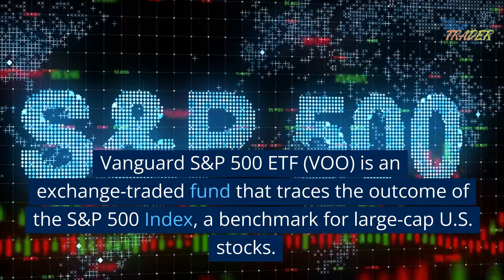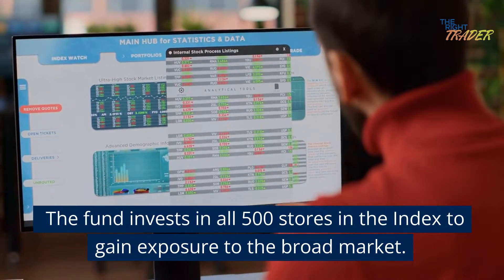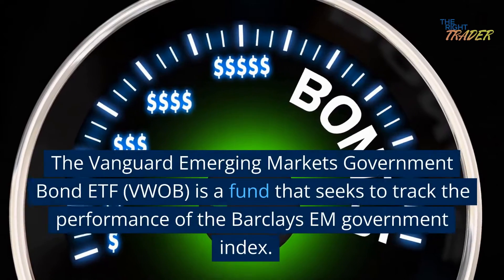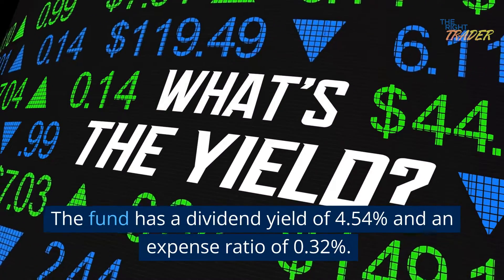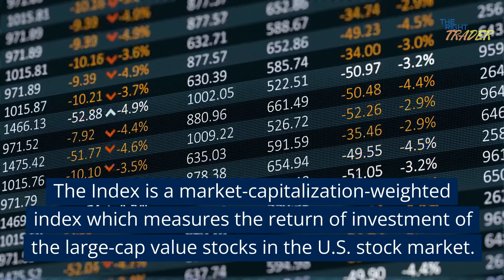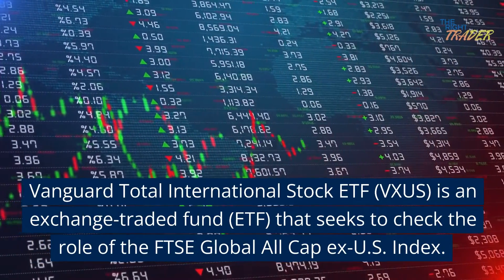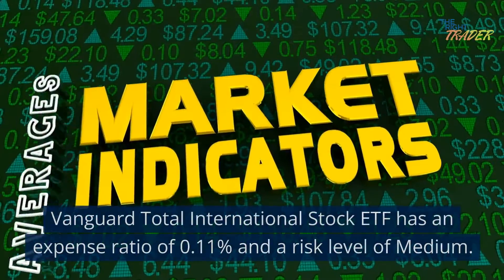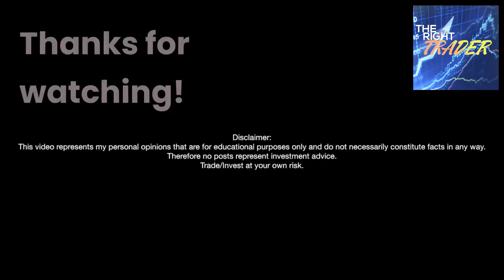Best Vanguard ETFs To BUY! (FULL LIST)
Best top vanguard etf funds to invest in and buy!